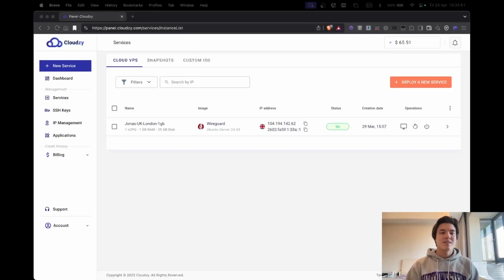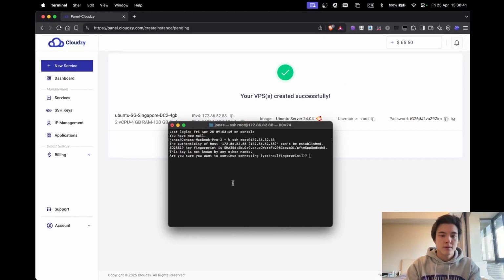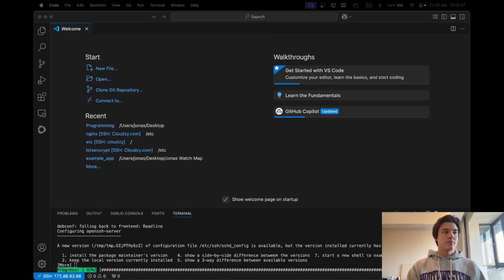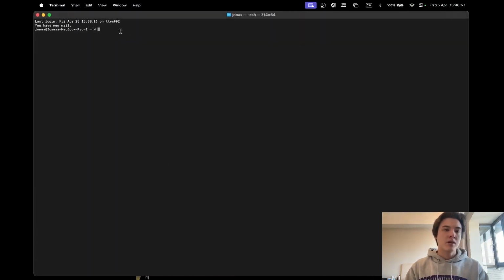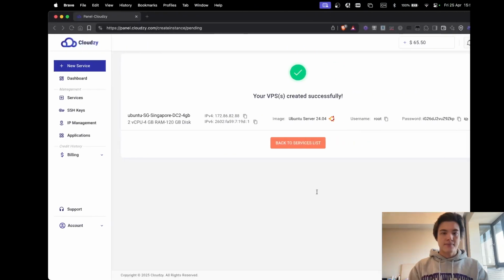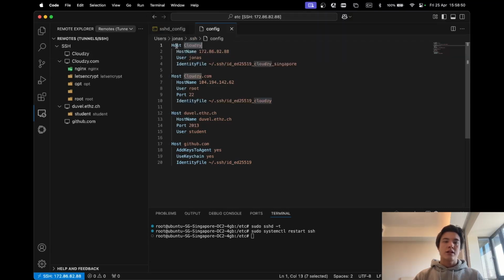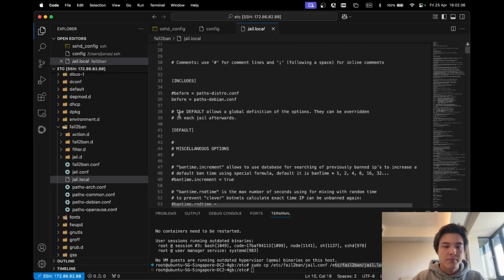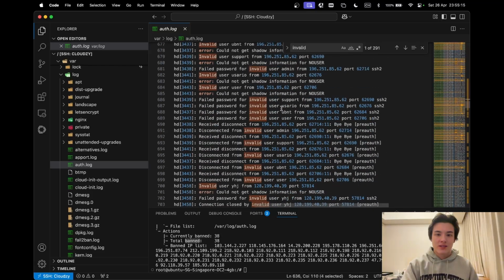🚀 Step-by-Step Guide: Set Up Your Own Ubuntu Server | SSH Key Login + Firewall Configuration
Get a 10% bonus credit to your account by providing your account name to Cloudzy Support and mentioning both "Mark" and "Jonas Kupferschmid," after topping up and using the credited amount!

Ready to deploy your own Ubuntu server? In this comprehensive step-by-step guide, we walk you through:
✅ Installing and setting up Ubuntu Server
✅ Configuring secure SSH key authentication
✅ Setting up a basic firewall with UFW for maximum protection

Whether you're hosting a personal project, learning DevOps fundamentals, or building out a production environment, this tutorial is designed for clarity and best practices.

🌐 Web Hosting on your Own Server [Pending]

Timestamps:
00:00 Buy / Rent Ubuntu Server
02:10 Server Login and Updates
08:08 Setting Up SSH Key Authentication
14:26 Configuring the Firewall (UFW)